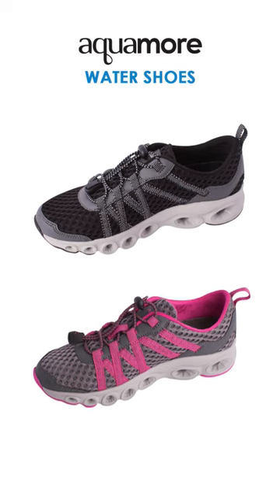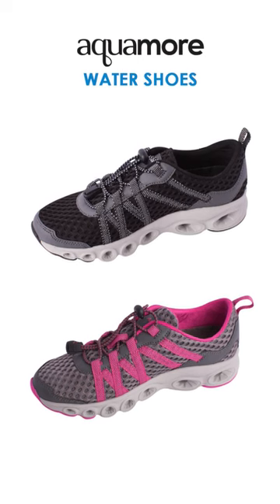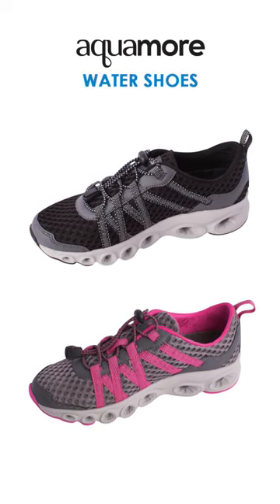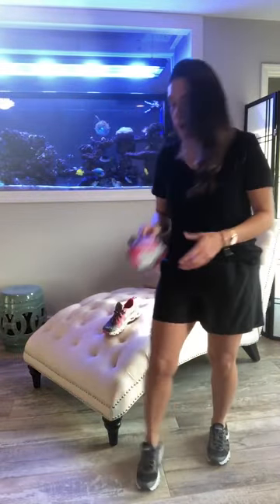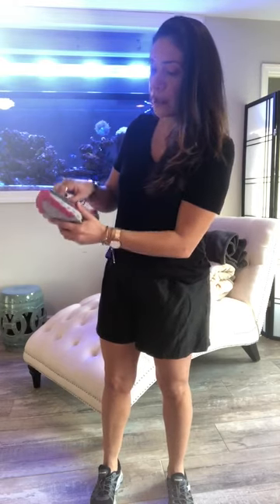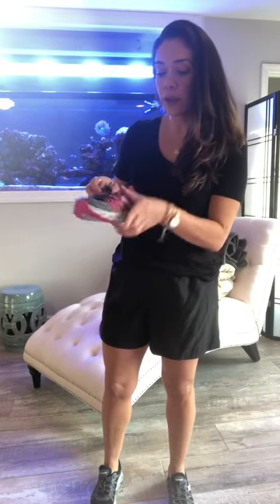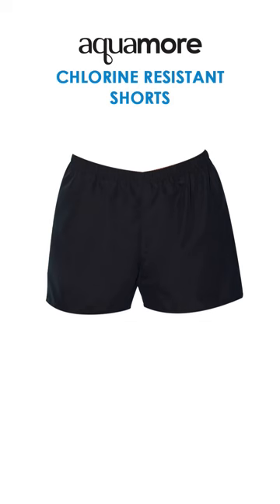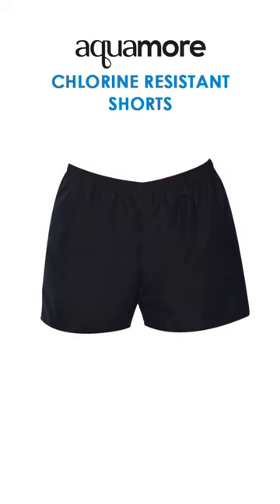New SwimandSweat Products - Aquamore Water Shoes & Chlorine Resistant Shorts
Join Maria of SwimandSweat for a small feature on the new chlorine resistant arrivals that will make your water exercise classes more productive and enjoyable.